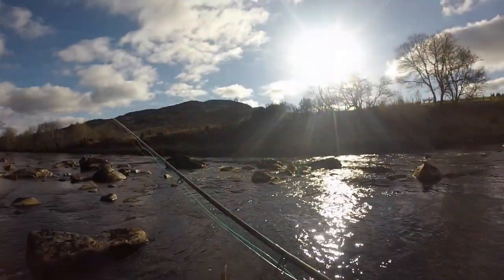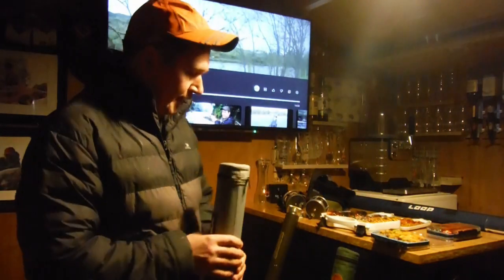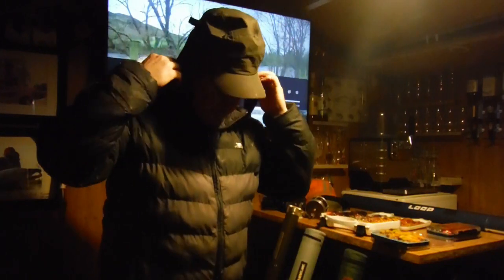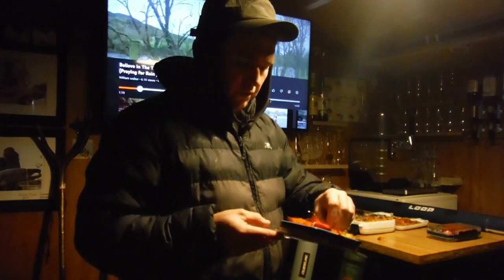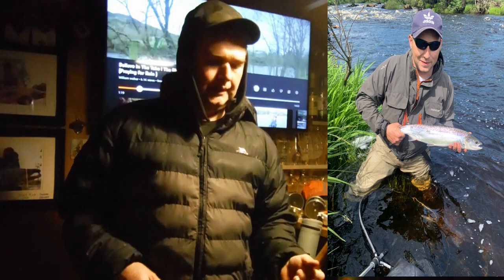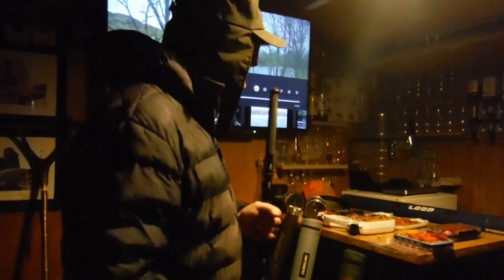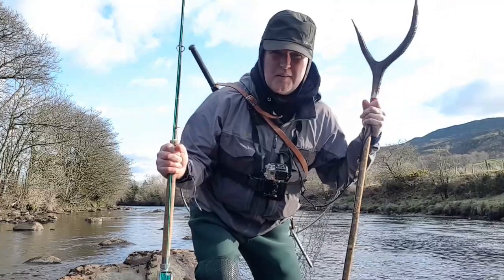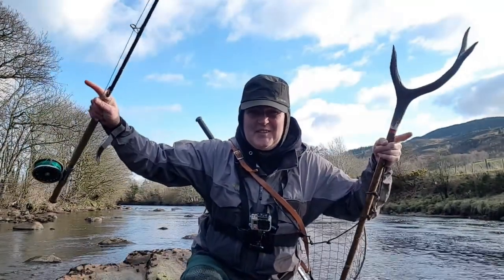The River Finn ( Set up and Search for the Magical Spring Salmon and Opening Day Tales )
The Beautifull River Finn , County Donegal ,Ireland
This film looks at the Basic set up and tips for Early Spring Salmon on the Fly
Also it features Some Local anglers, as they celebrate the  start of  the Season in Search of the  Magical Springers
Believe in The Take !